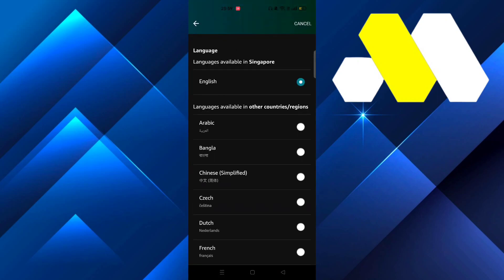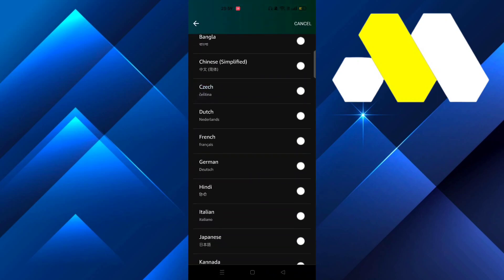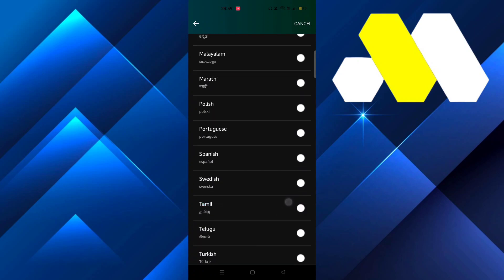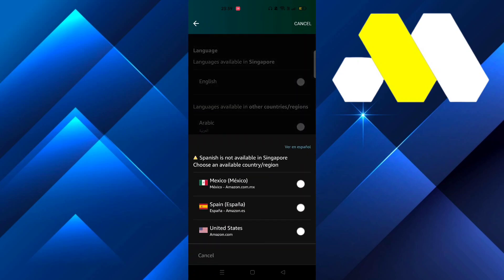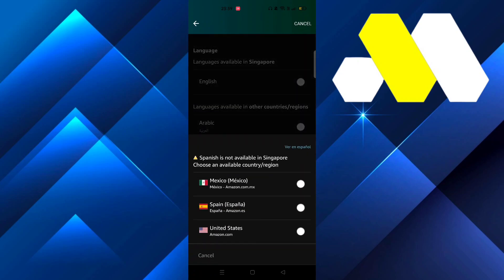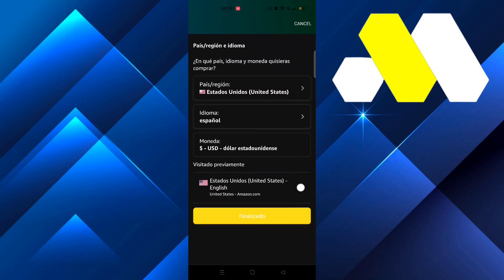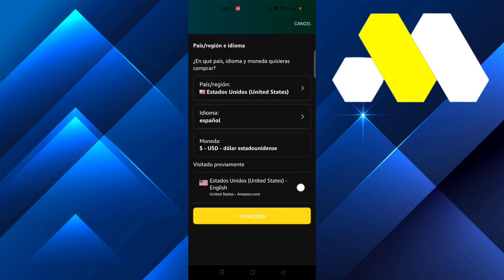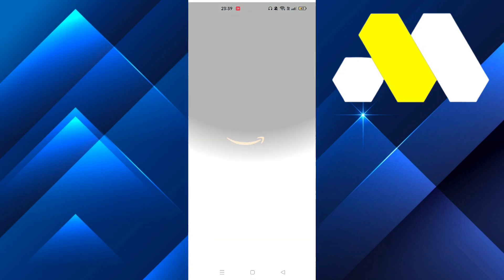How To Change Language In Amazon (Easy)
How To Change Language In Amazon